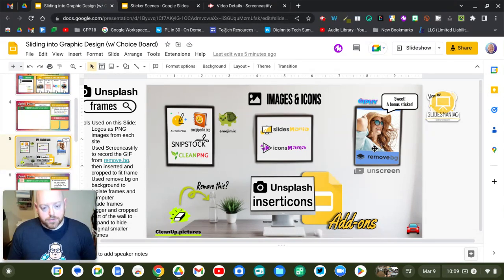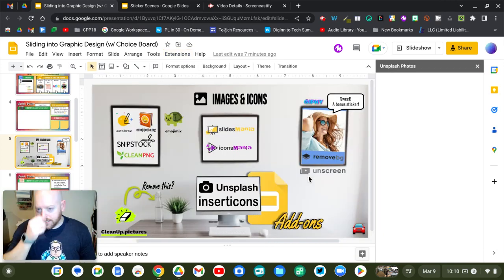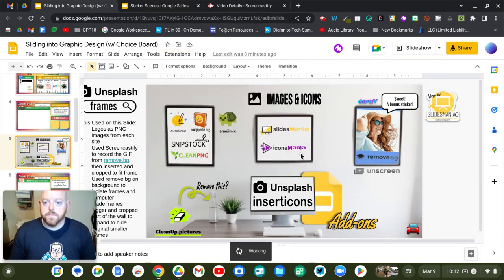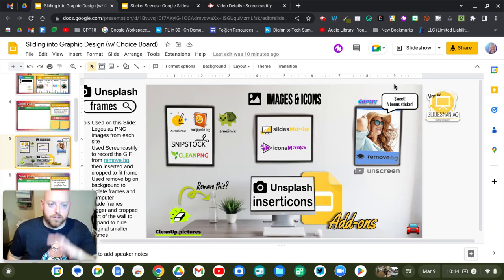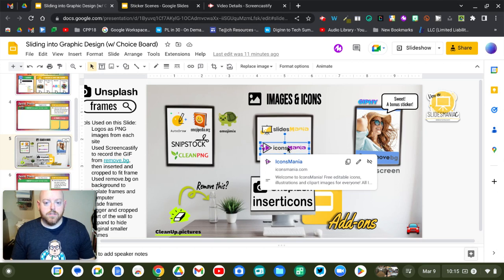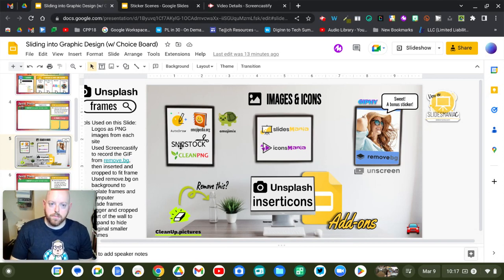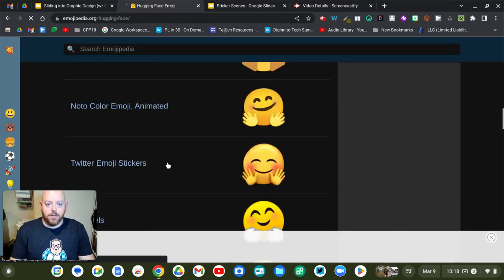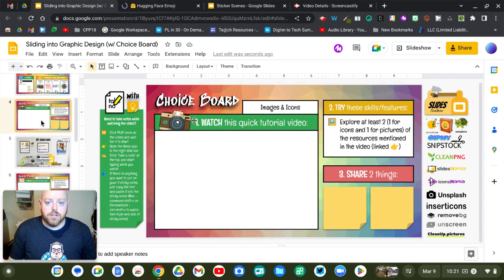Images and Icons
*Update for 2024 - Snipstock is no longer available. Click on the resources link back on our Choice Board for this topic and you'll see a few new recommendations to hopefully provide you with the visuals you need for your slides.

You also now have the option to insert GIFs and stickers right from within slides within the insert menu. Your district may have these filtered to not show thumbnails but if you insert any of them they should show at that point.

Paul shows you an entire buffet of sources for high quality and free to use images and icons to visually engage students with your graphics in slides.